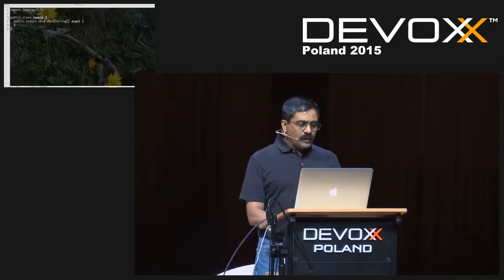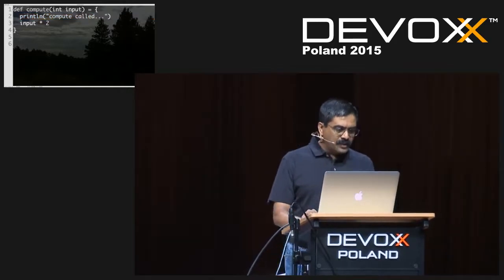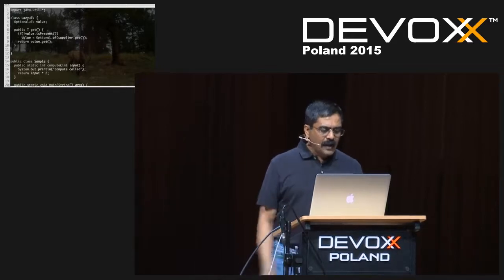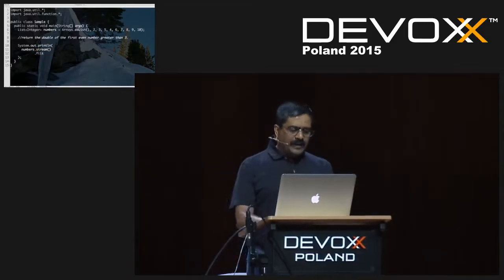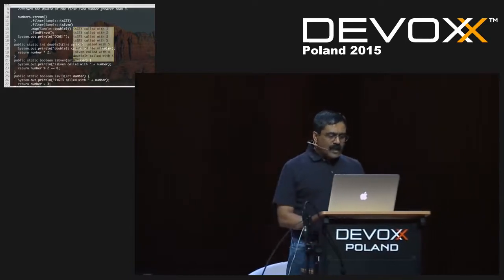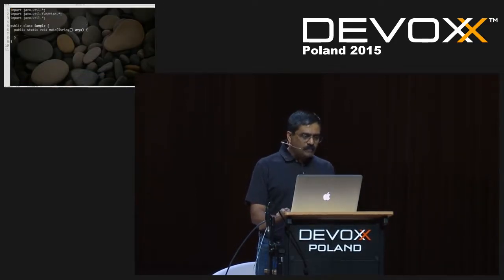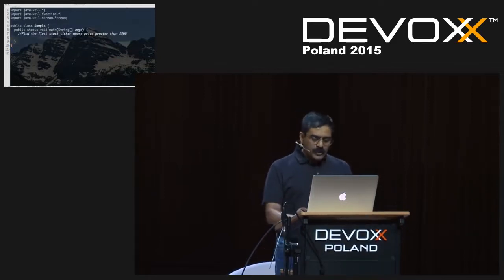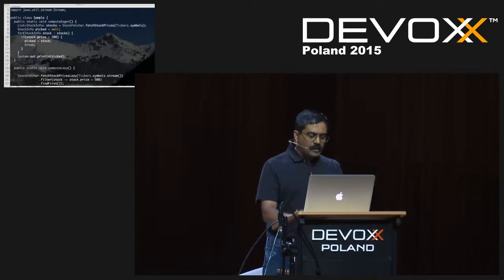Lazy Evaluations (screen only)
When we hear about functional programming, we hear about immutability and higher order functions. It turns out, one of the real charms of functional programming is lazy evaluation. Lazy evaluation is all about postponing execution until the last responsible moment. This can lead to quite a bit of efficiency in the execution of code. In this presentation we will learn about what lazy evaluation is, look at example of lazy evaluation, discuss the benefits of laziness, and how it leads to better performance and efficiency of code.

Author:
Venkat Subramaniam
Dr. Venkat Subramaniam is an award-winning author, founder of Agile Developer, Inc., and an instructional professor at the University of Houston.

He has trained and mentored thousands of software developers in the US, Canada, Europe, and Asia, and is a regularly-invited speaker at several international conferences. Venkat helps his clients effectively apply and succeed with agile practices on their software projects.

Venkat is a (co)author of multiple books, including the 2007 Jolt Productivity award winning book Practices of an Agile Developer. His latest book is Functional Programming in Java: Harnessing the Power of Java 8 Lambda Expressions.